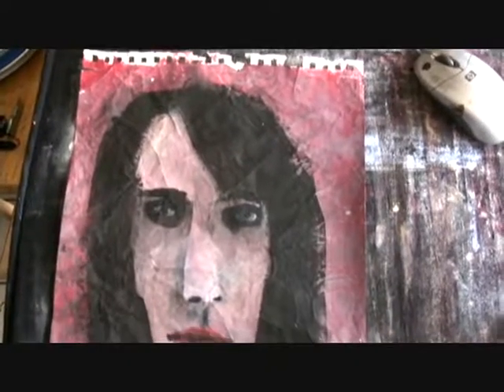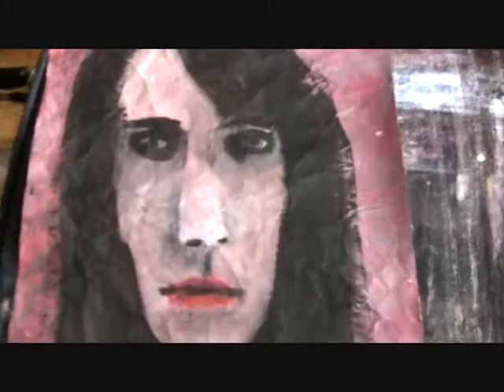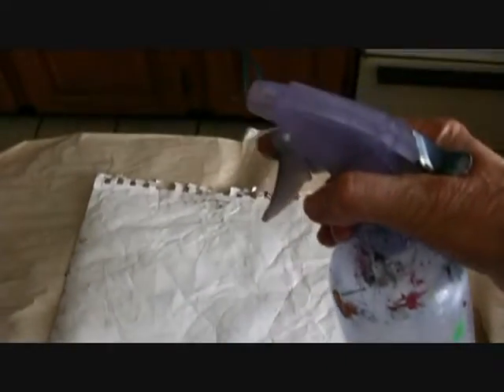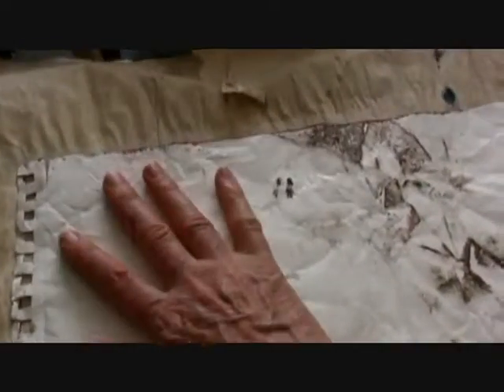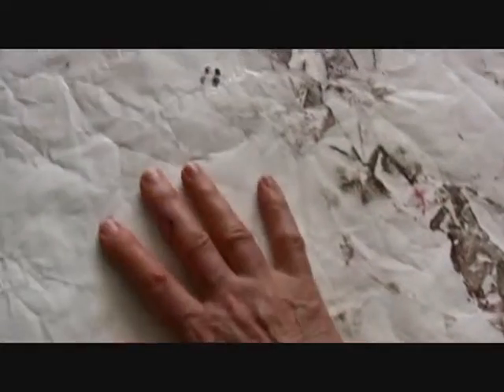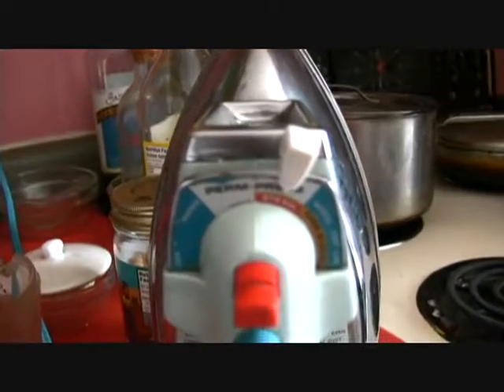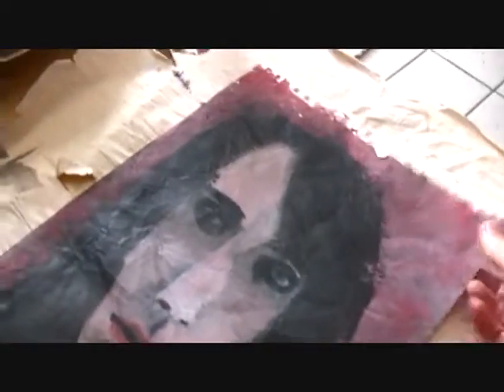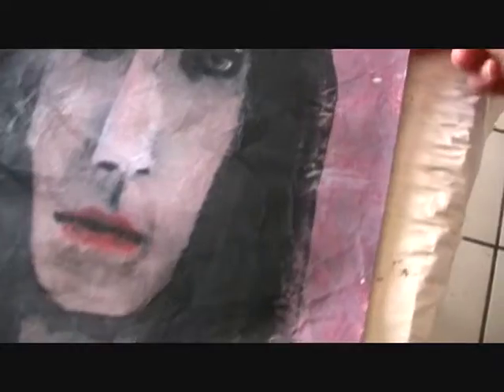Flattening painting done of paper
Keep in mind I'm not saying I can iron out creases like this -- this was totally crumpled up.